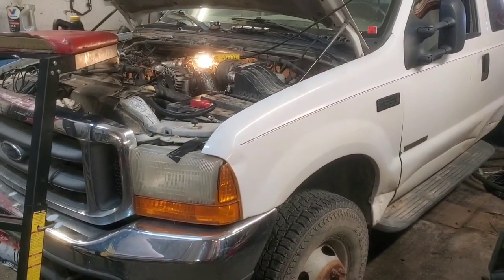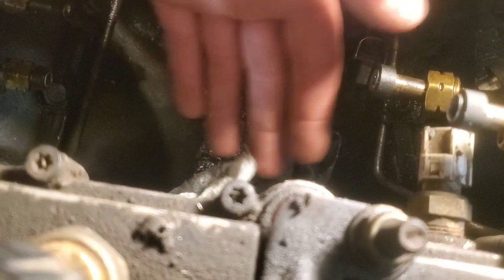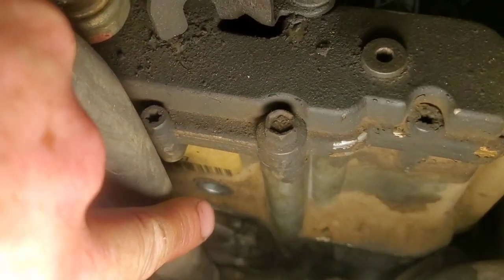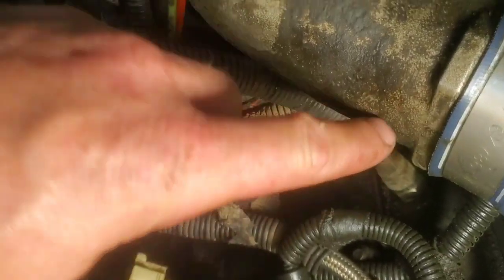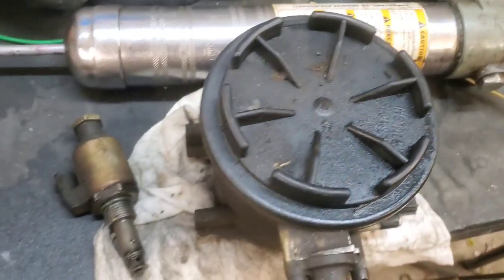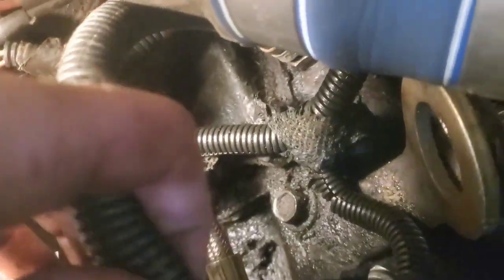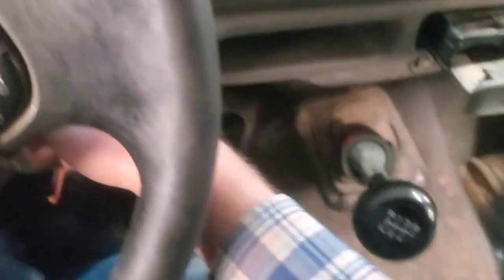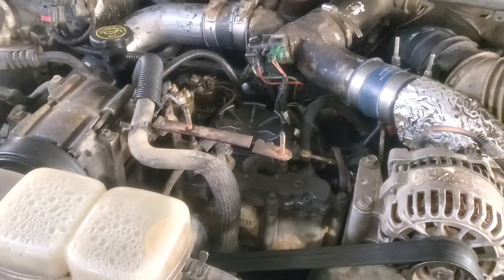7.3L Powerstroke: Engine Dies Crank No Start when Hot. HPOP and Injector Seal Leak test. Part 2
Here is a follow up video after replacing the HPOP in this 7.3l powerstroke.